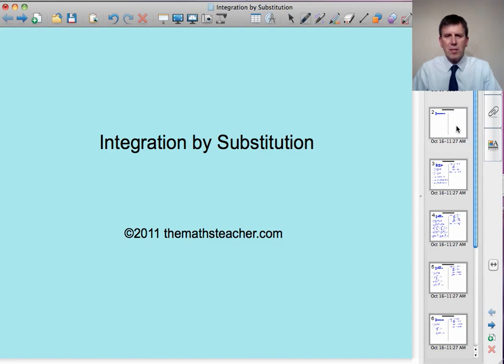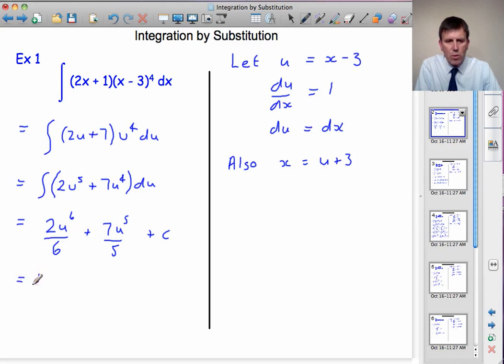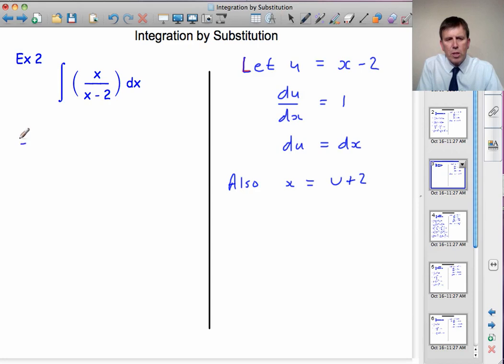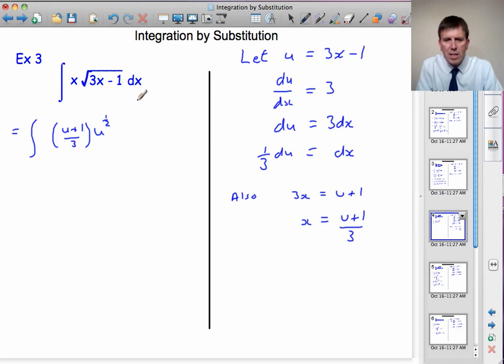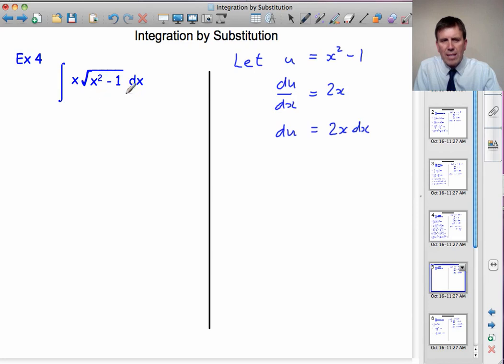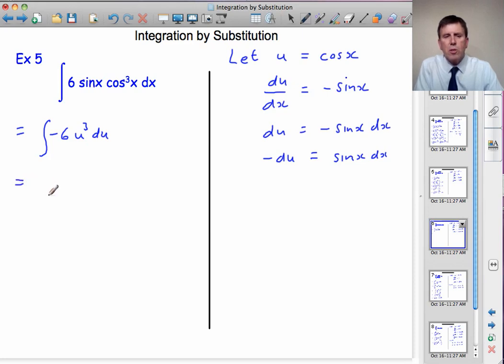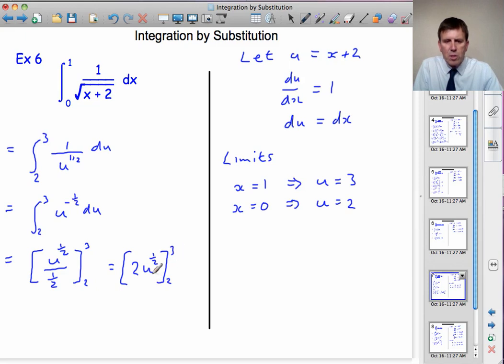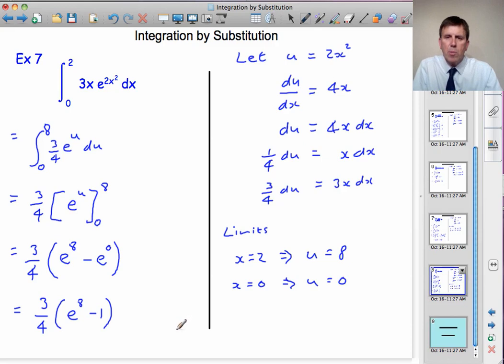Integration by Substitution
A lesson on Integration by Substitution